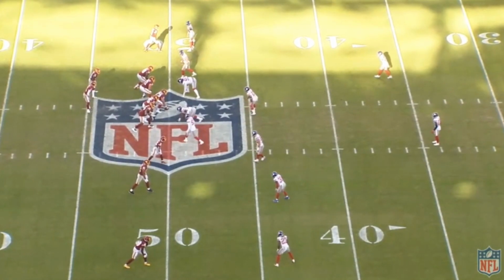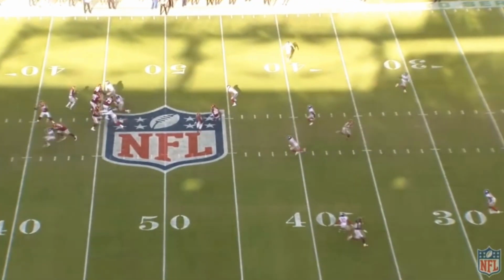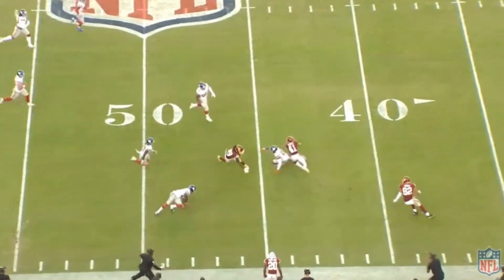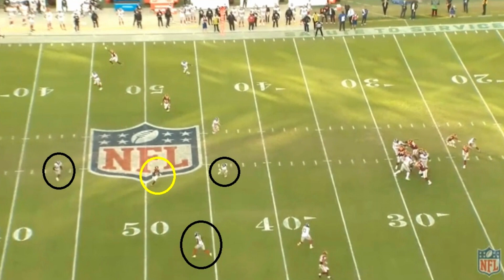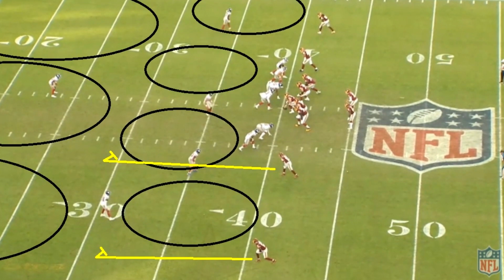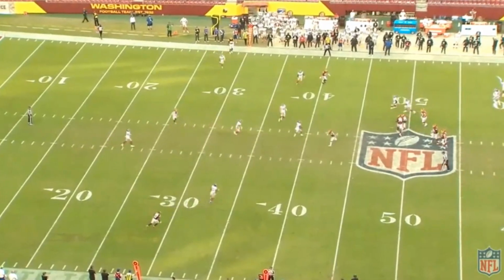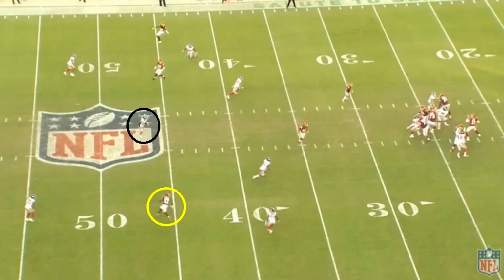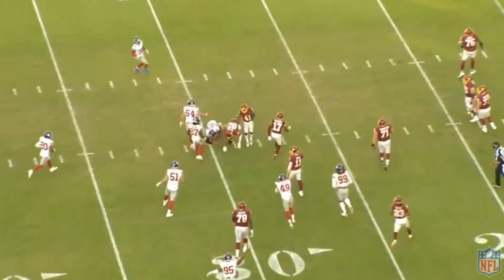Film Study: How GOOD is Alex Smith for the Washington Football Team?